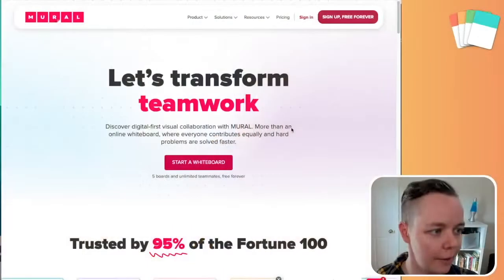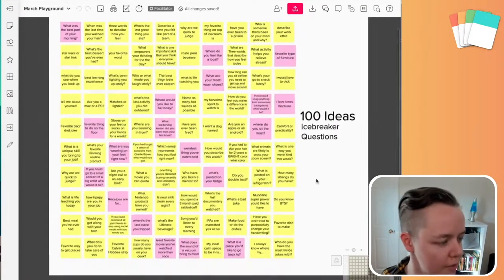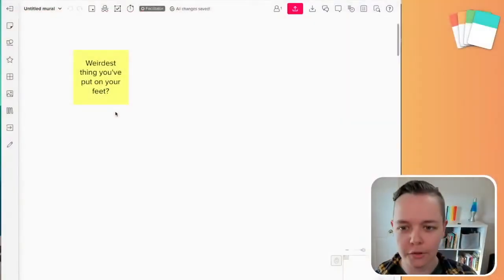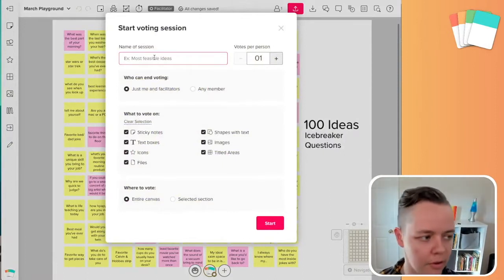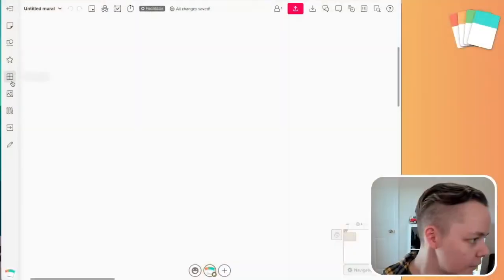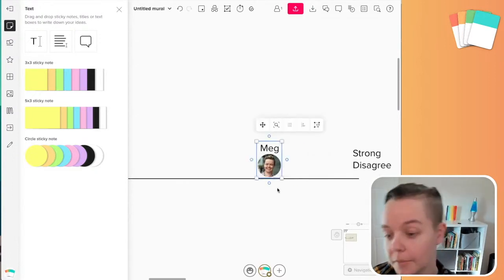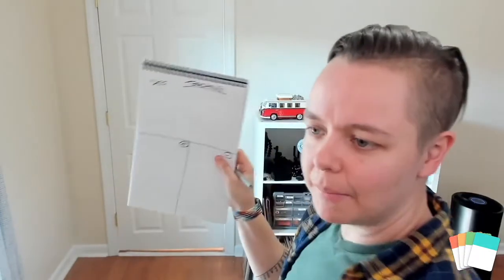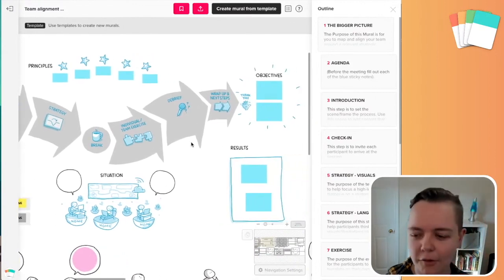How To Use MURAL For Virtual Facilitations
In this video we go over the basics to making sticky notes, all of the different activities that we run on MURAL, and other creative ways the software can be integrated into your sessions.

00:00 - Intro to Mural
00:58 - 100 Ideas on Mural
03:15 - Facilitator Cards you can run on Mural
07:02 - Orienting participants to Mural
08:25 - Dot Voting on Mural
11:23 - Spectrum Questions on MURAL
16:08 - Collaborative pro/con lists on MURAL
18:36 - Urgent vs Important Grid on MURAL

Thanks to everyone who came to the live stream & we'll catch you at the next one!!